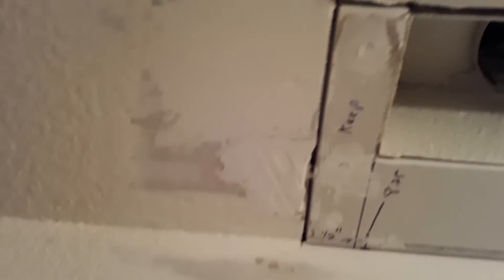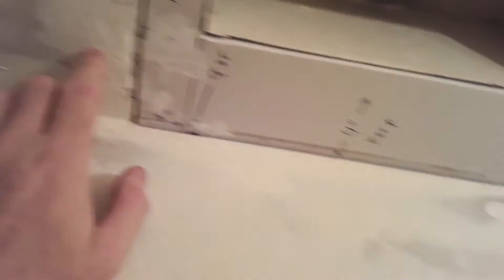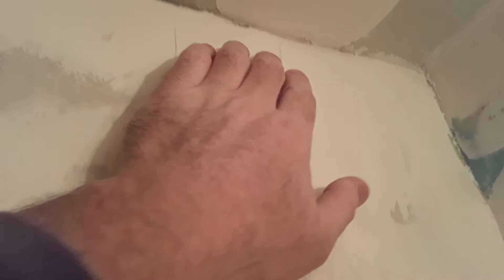I thought I was ready to texture.